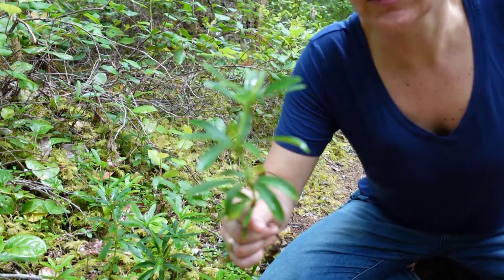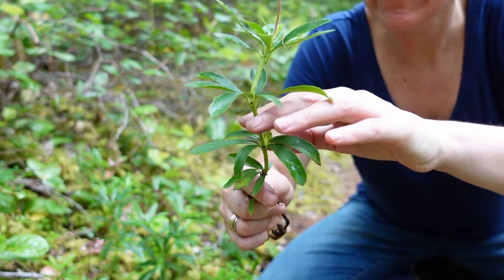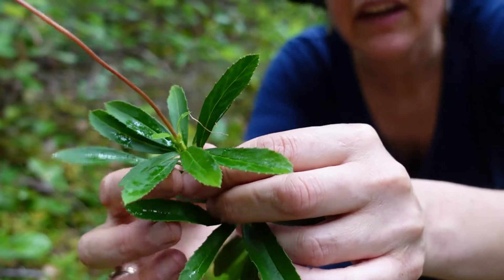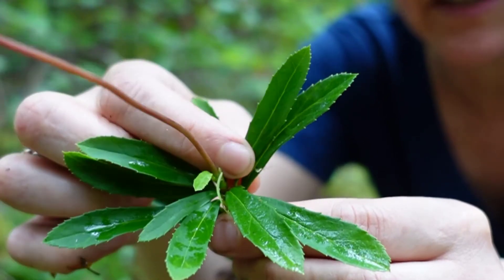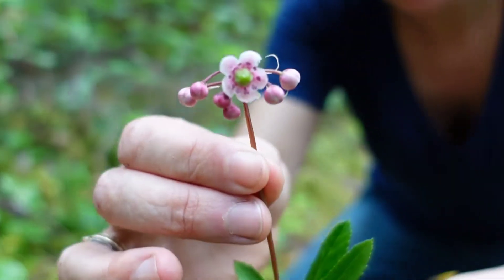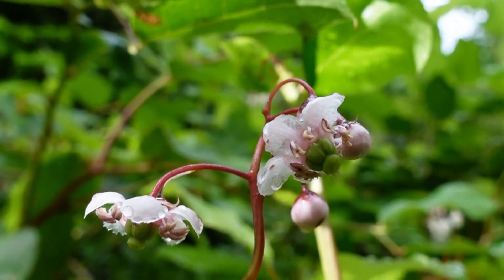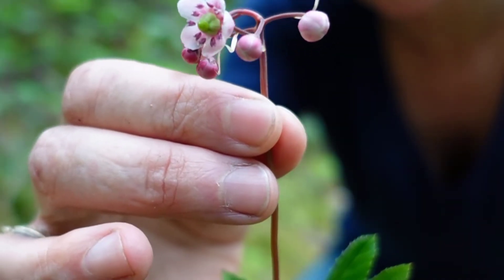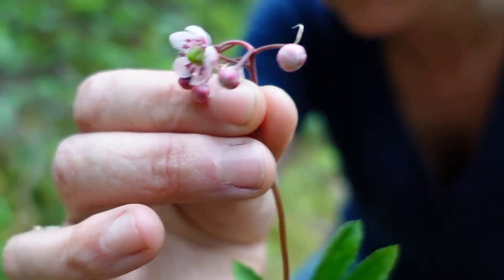Plant ID: Prince's pine (Chimaphila umbellata)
Video Location: Strathcona Provincial Park, Vancouver Island, BC
Coastal Western Hemlock